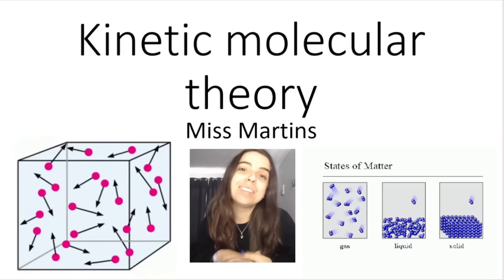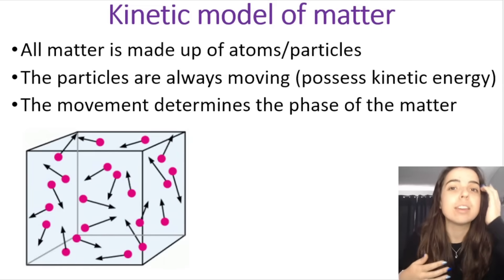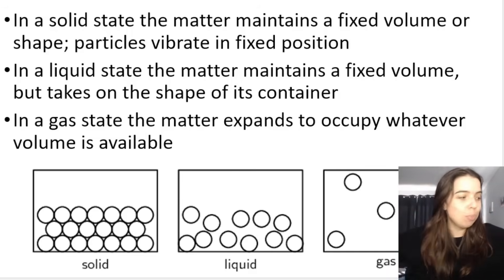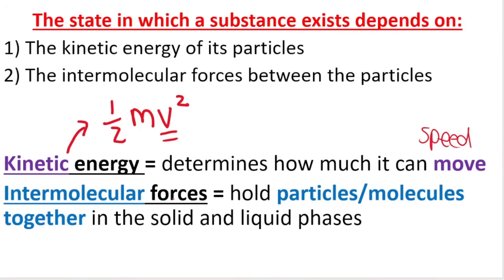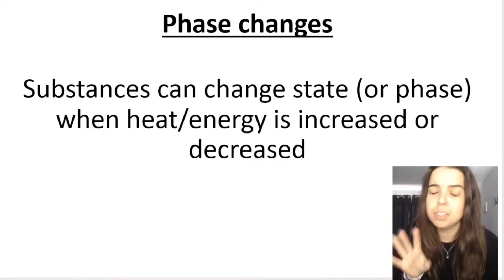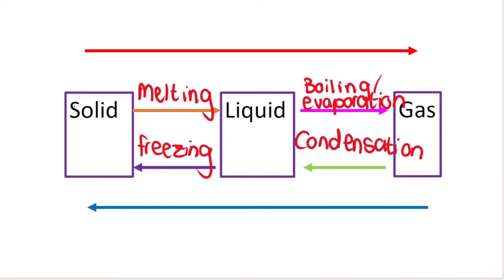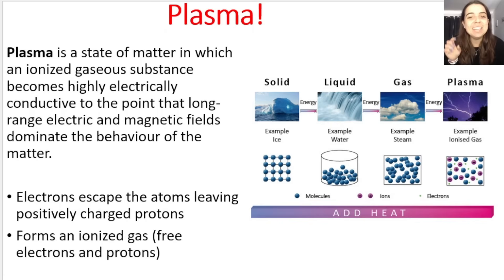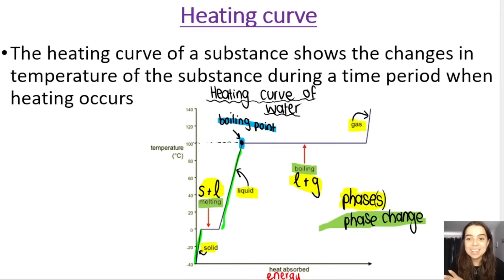Kinetic Molecular Theory grade 10 Introduction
Kinetic Molecular Theory for grade 10 Chemistry! Physical Sciences learners... LOOK NO FURTHER :D I am here to make Physics FUN.

This video goes over the states of matter (phases) and phase changes.

Let me know what else you want to see in the comments below.